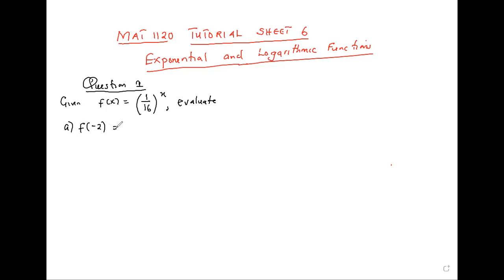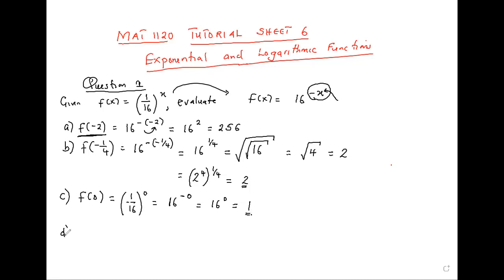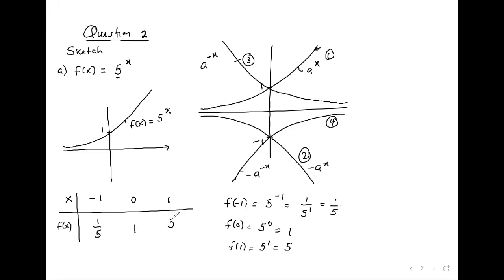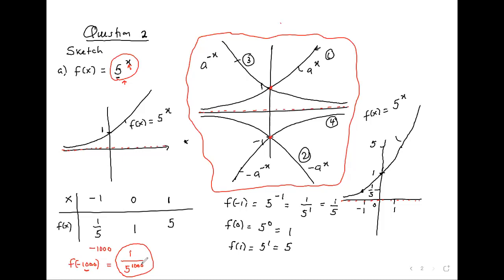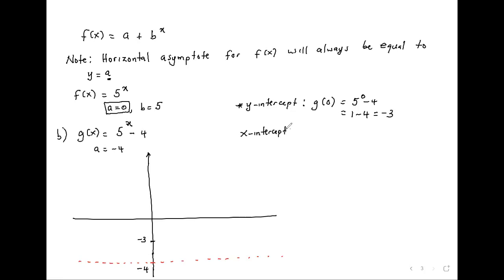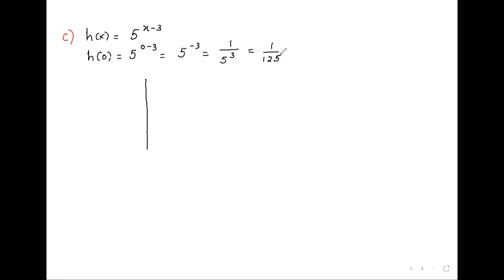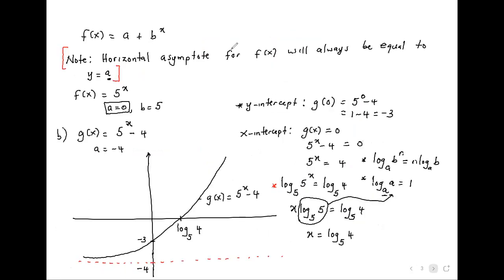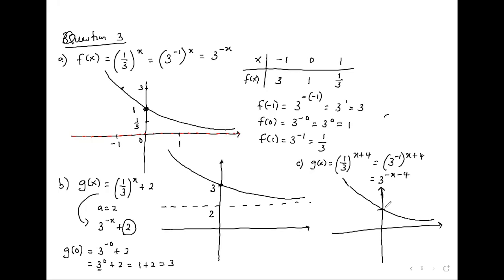MAT1120 Tutorial sheet 6 Questions 1 to 3 2022